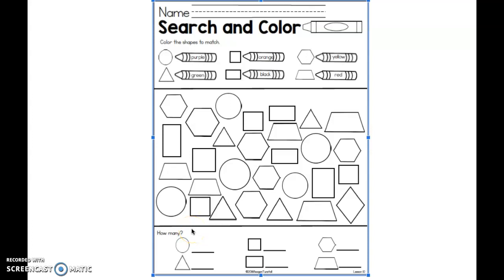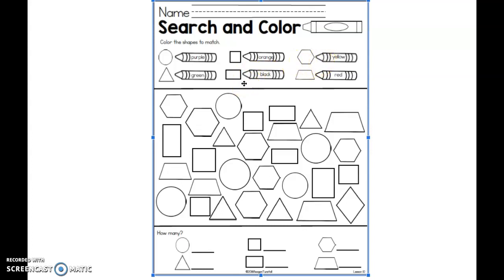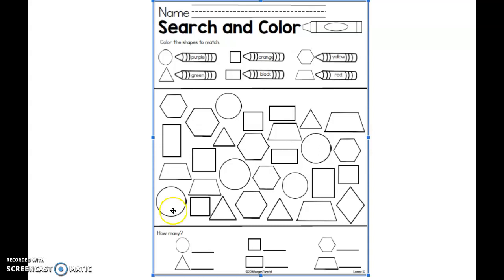Wednesday April 8 Math Activity #2